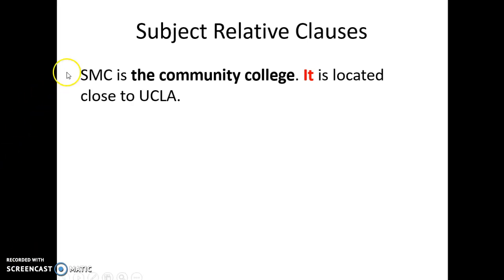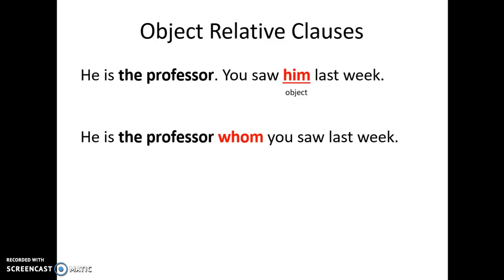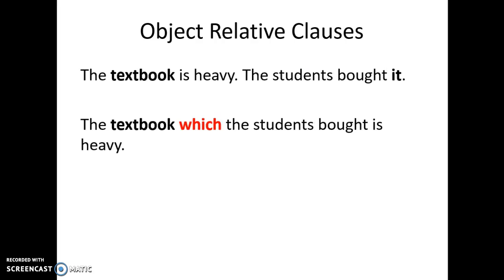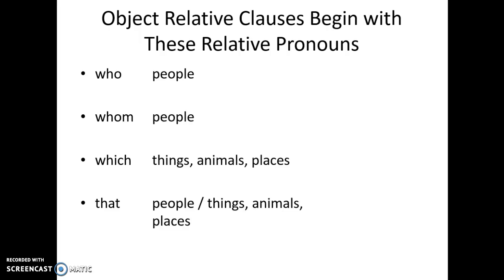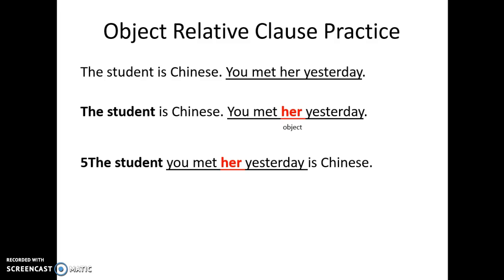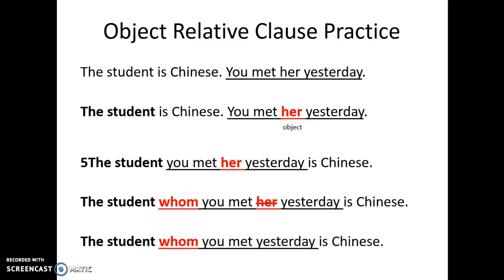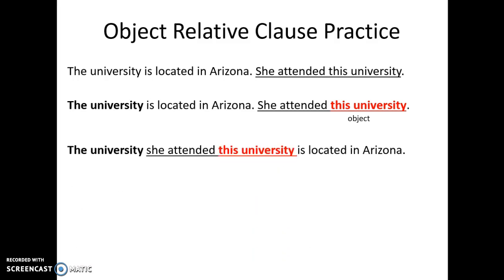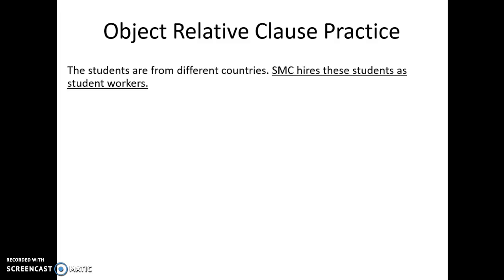Object Relative (Adjective) Clauses